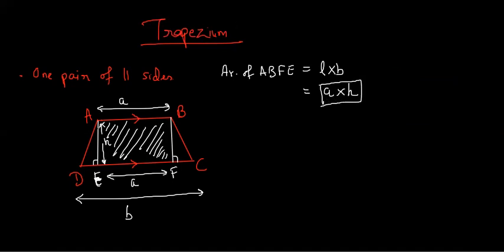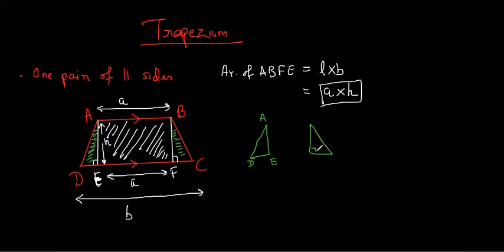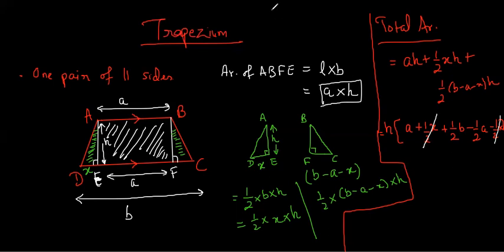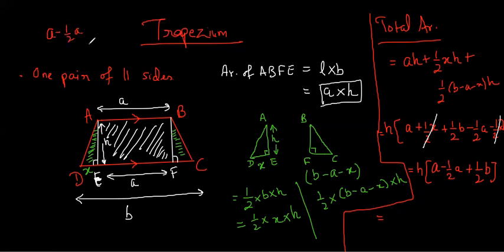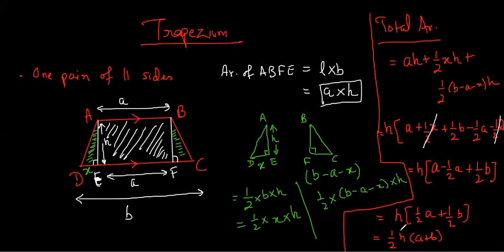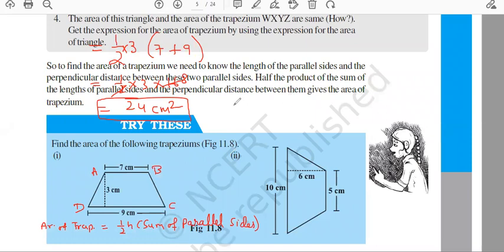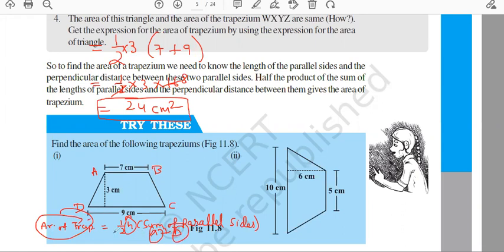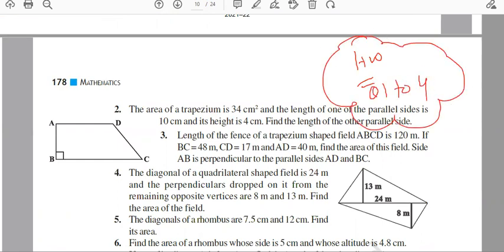Trapezium Derivation of Area of Trapezium | what is area of Trapezium?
In this video we have covered the derivation of area of trapezium.

For rest of the videos of this chapter, you can checkout the play list:
Class 8th Mensuration: